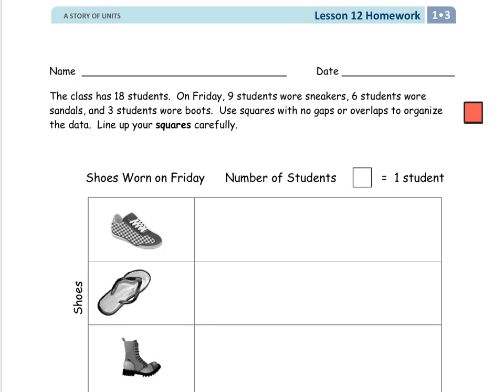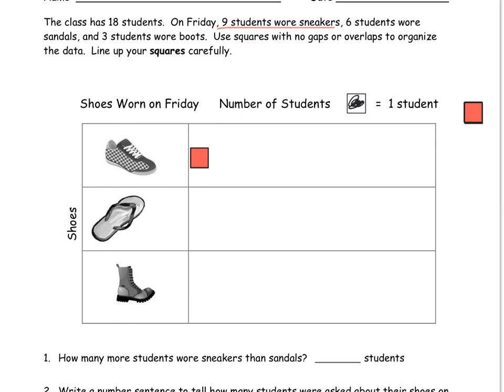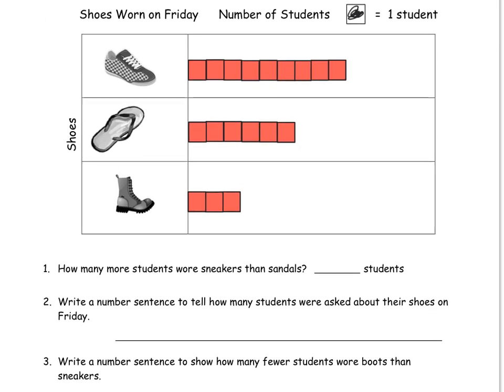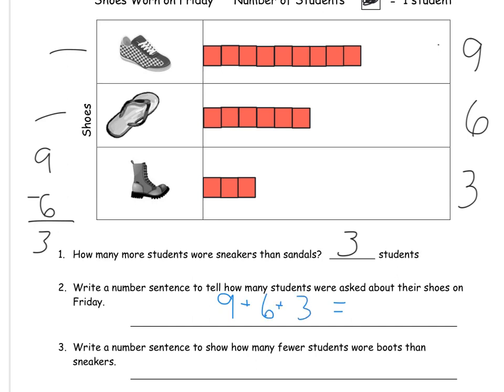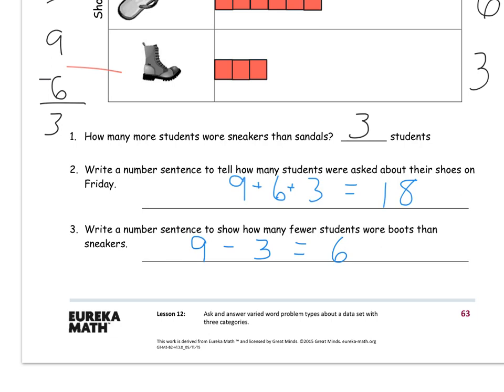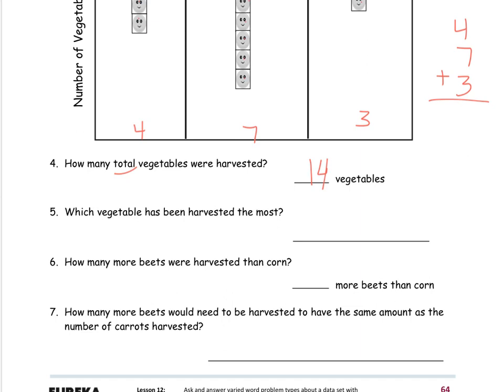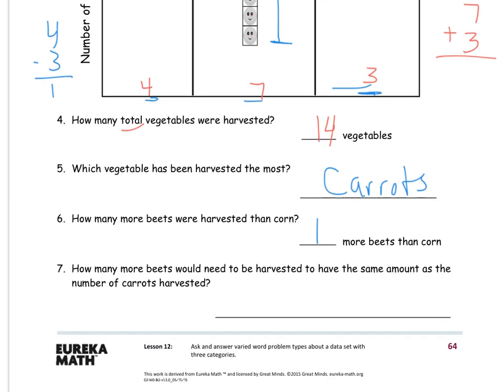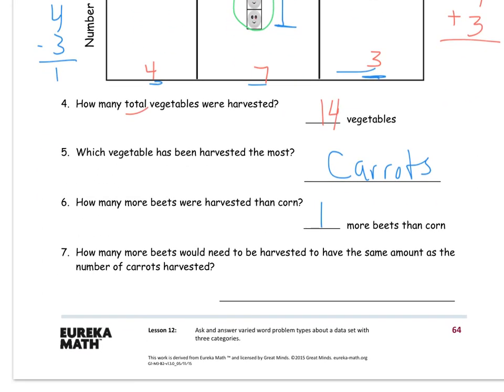Grade 1 Module 3 Lesson 12 Homework